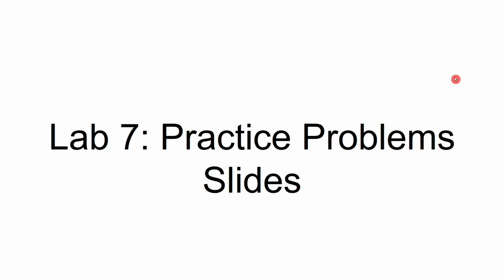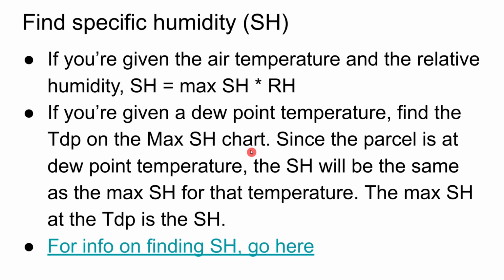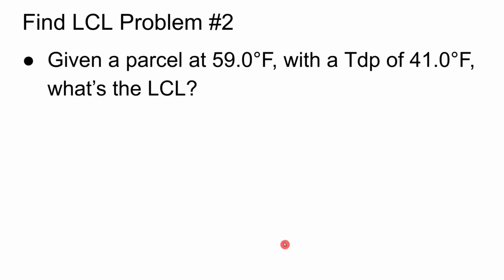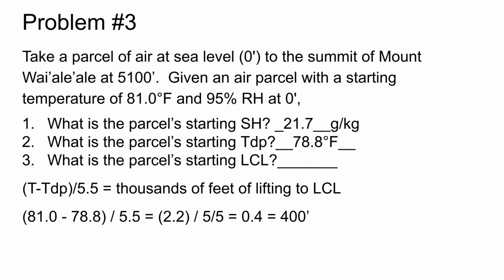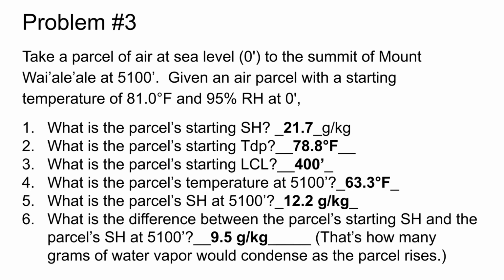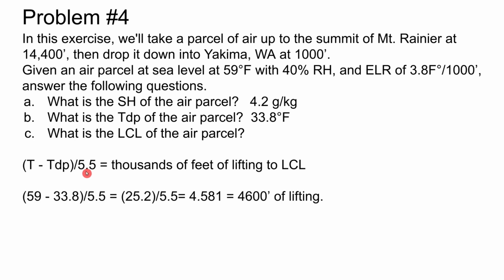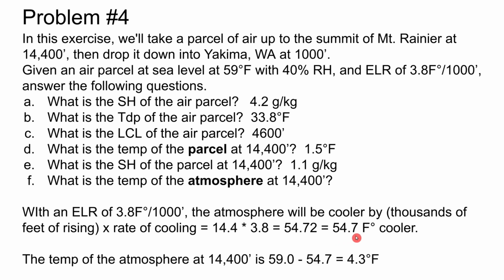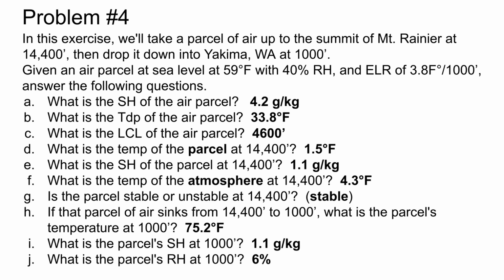Lab 7: Practice Problems Slides